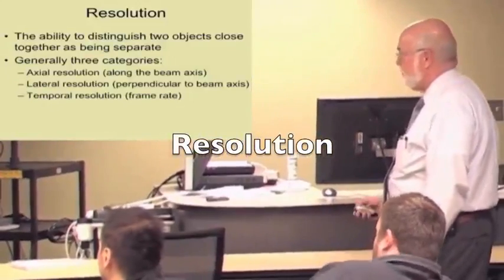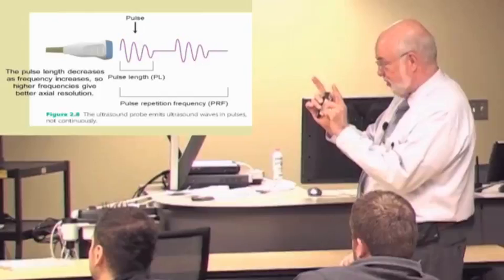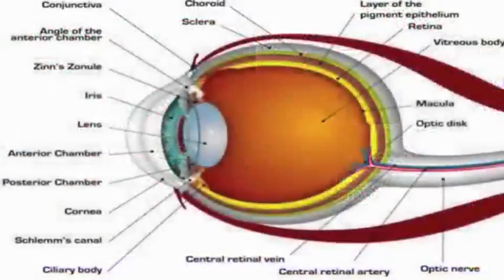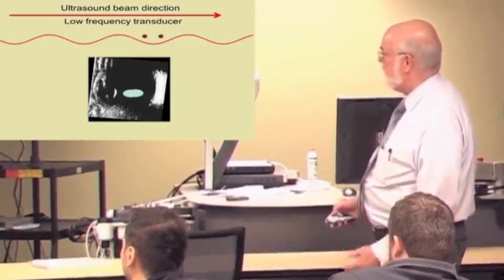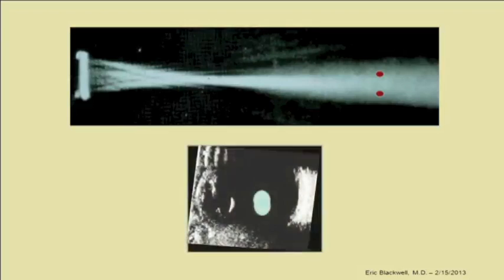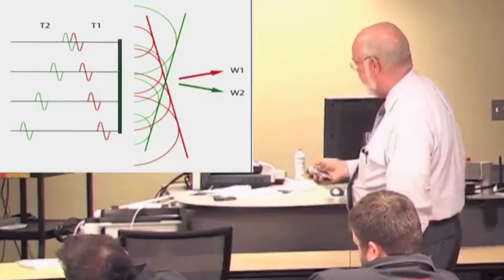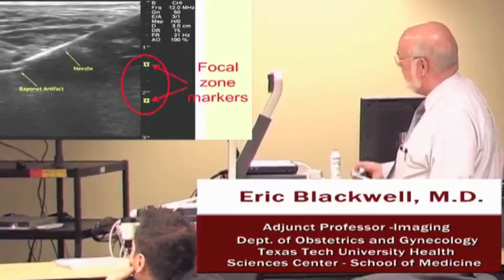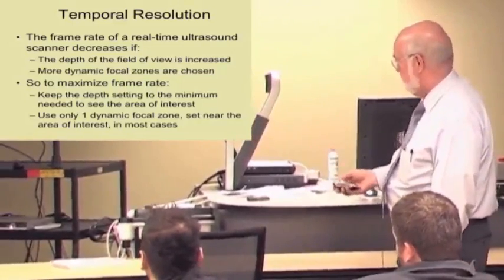19 Resolution: Lecture by Dr. Eric Blackwell on History and Physics